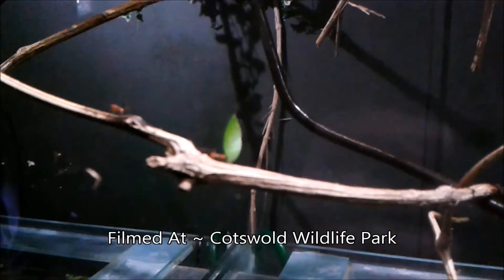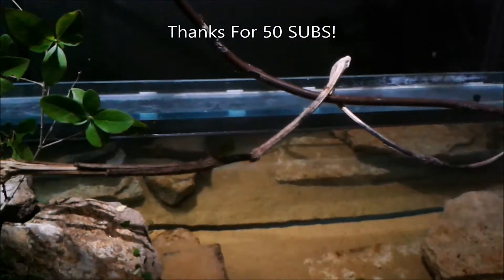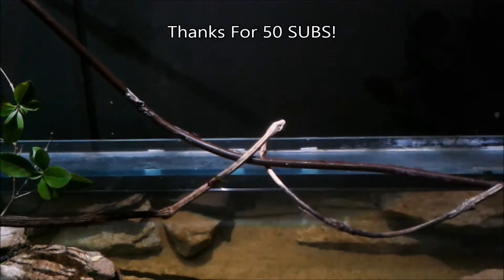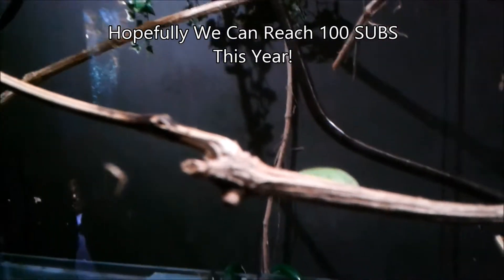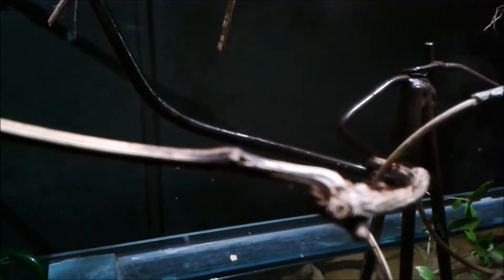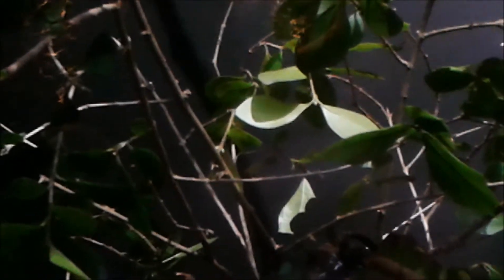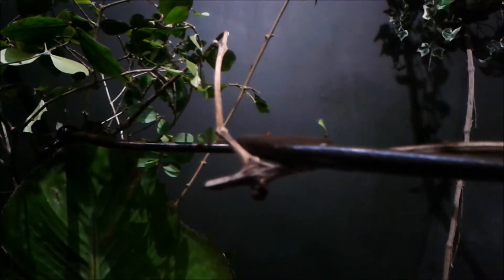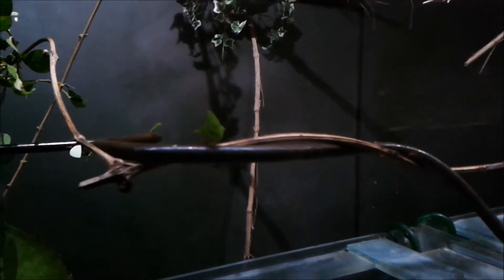50th Subscriber Special! ~ Atta Colombica (Leaf Cutter Ants) ~ Thanks!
Ants of Britain
Thanks guys so much for 50 SUBS and for all of the support you have been giving me. Today I am showing you the Atta Colombica (leaf cutter ants) they have at Cotswold Wildlife Park in the UK. I apologize for the video for the quality of the video as I forgot my camera so I had to record them with my phone. I show you an ant cutting a leaf, ants collecting leaves and even the nest!! I also talk about some interesting facts about the ants themselves and the leaves they cut and what they do with the leaves after.